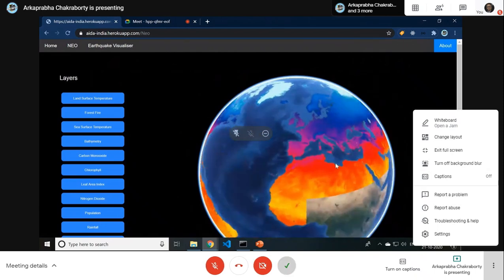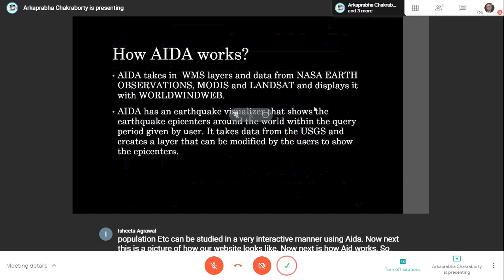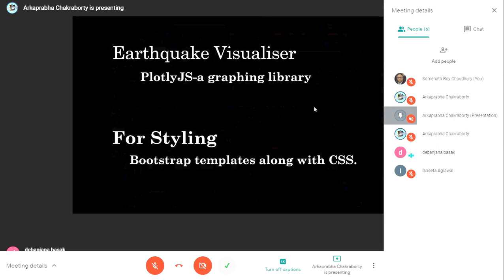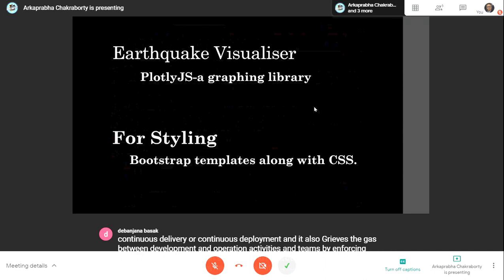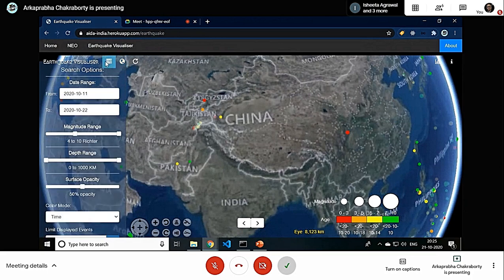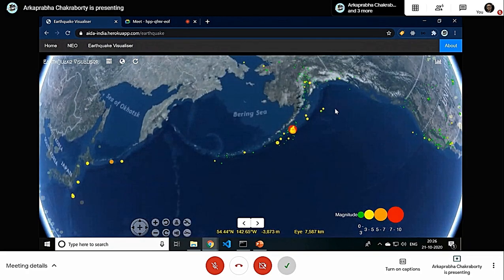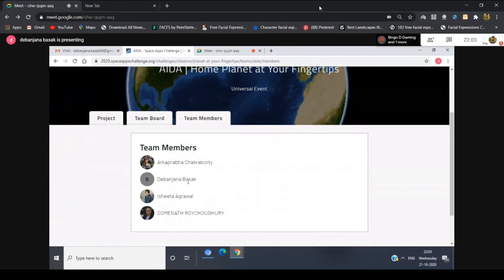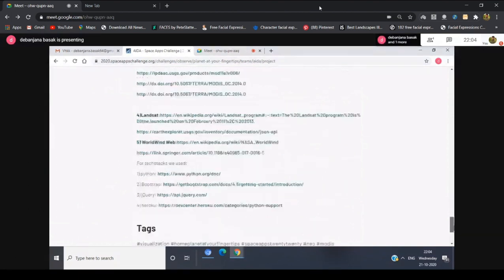NASA Hackathon 2-4, Oct, 2020 AIDA Arkaprabha Isheeta Debanjana SRC. Plz see description for details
ARKAPRABHA CHAKRABORTY(CSE 2023),  ISHEETA AGGARWAL (CSE 2023), DEBANJANA BASAK (CSE 2023), SOMENATH ROY CHOUDHURY(Faculty)

NASA Hackathon 2-4,Oct, 2020 AIDA